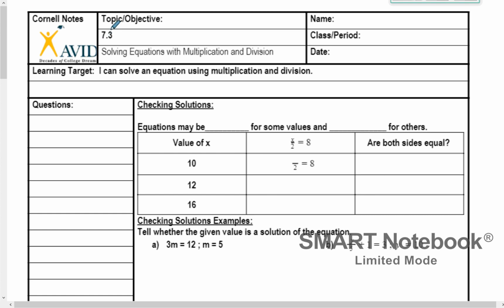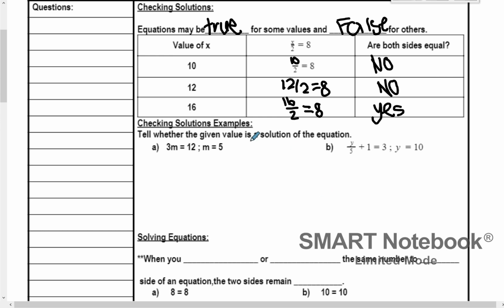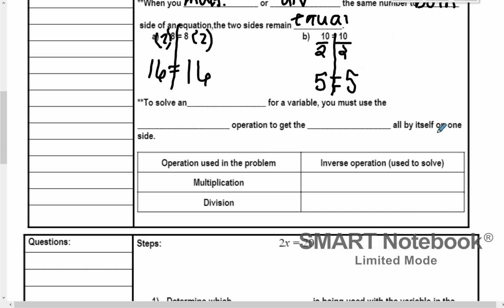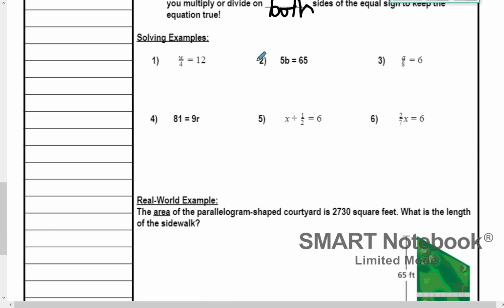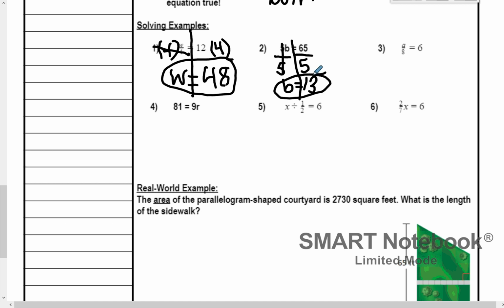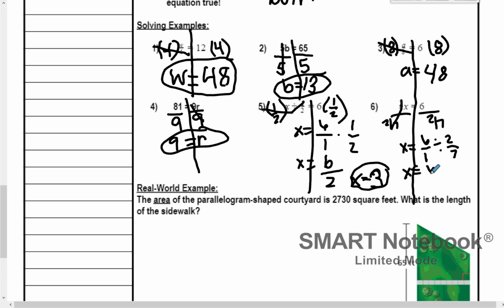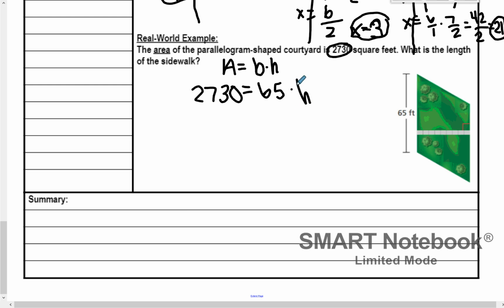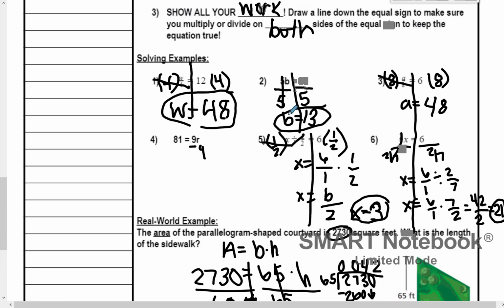7.3 Solving with Multiplication and Division Video Notes